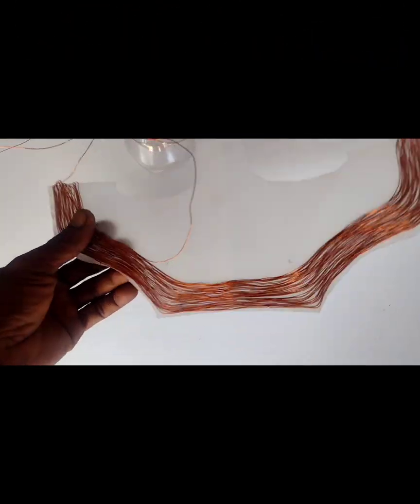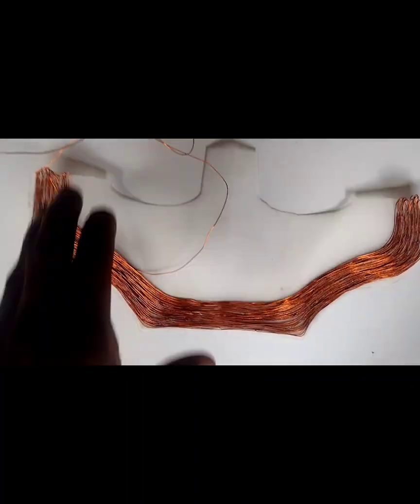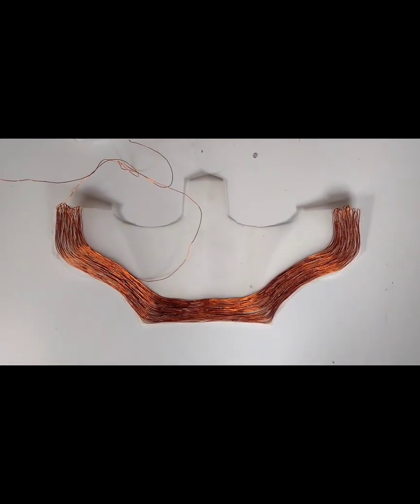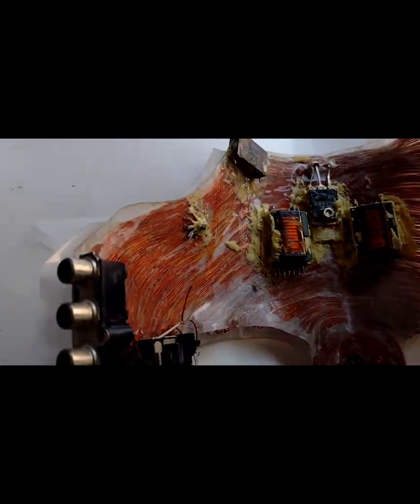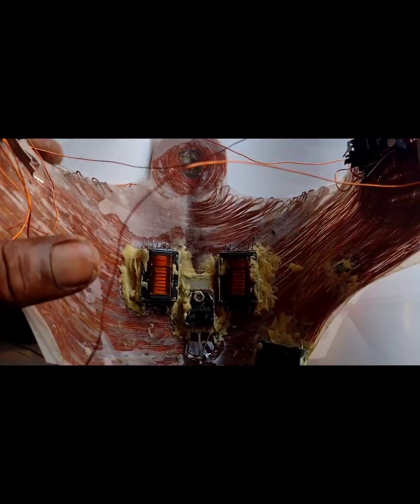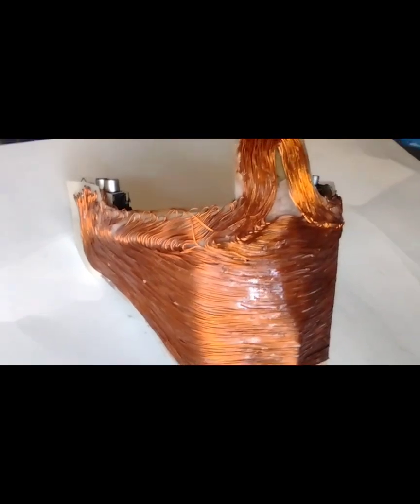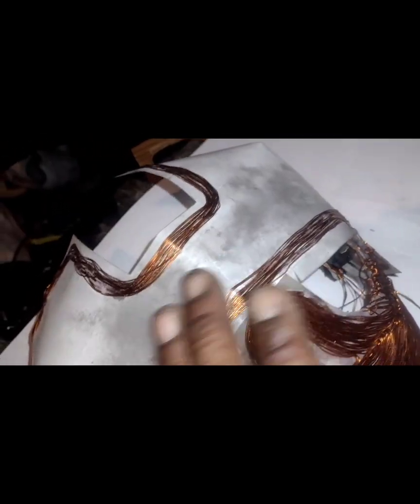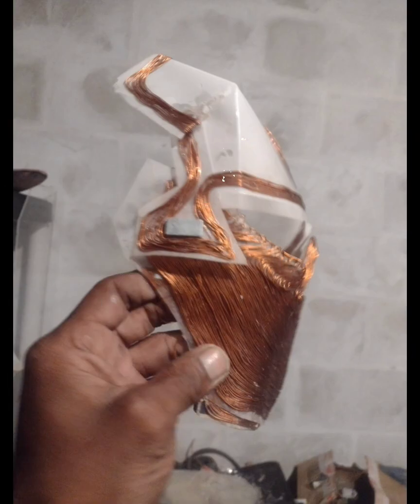FLYMORTON WEARABLE UAV FACE SHIELD EMS SELF-REPULSIVE AIRCRAFT DRONE